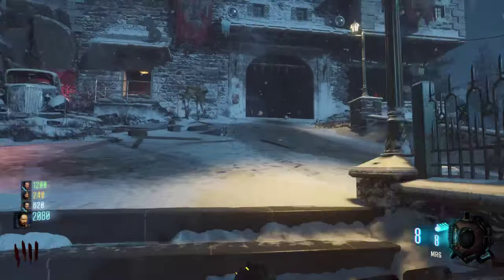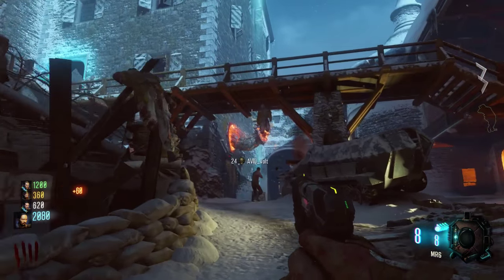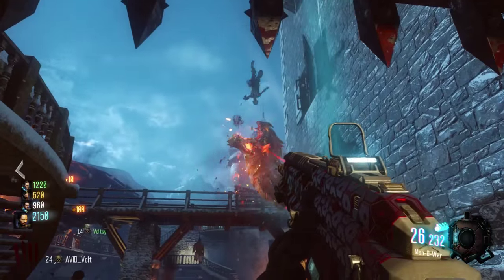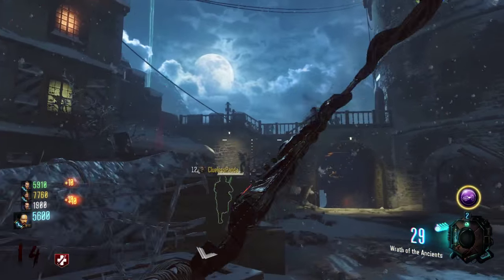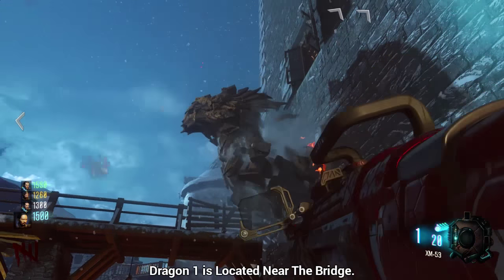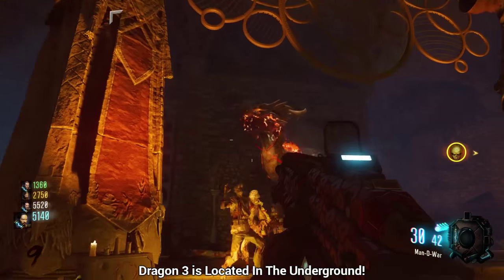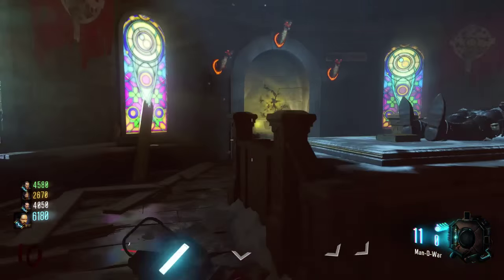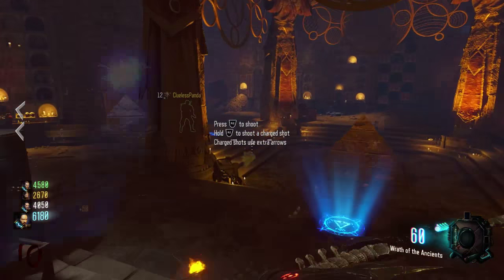Black Ops 3 Zombies Der Eisendrache: "How To Get Bow & Arrow" (Wrath of the Ancients)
In todays video, I (OniZombies) showcase the new black ops 3 zombies dlc map "Der Eisendrache" aka Griffin Castle and How To Get Bow & Arrow. The Get Bow & Arrow is also known also Wraith of the Ancients. This video will be a gameplay walkthrough of Der Eisendrache (Griffin Castle). Der Eisendrache is apart of the new black ops 3 dlc "Awakening" Der Eisendrache.

Awakening is the first upcoming DLC map pack for Call of Duty: Black Ops III. It is set for release on February 2nd, 2016 first on PlayStation 4. Awakening includes four brand new multiplayer maps Rise, Splash, Gauntlet and the other being a remake of the fan-favorite map Hijacked from Call of Duty: Black Ops II. Awakening also includes a brand new Zombies map called Der Eisendrache, which takes place at the Hohenwerfen Castle (named Griffin Castle in-game) in Austria, and four new Mega GobbleGums.

In addition, exclusively for Season Pass holders on PlayStation 4, a PlayStation 4 dynamic theme was released on January 5th, 2016 based on the Zombies map of the pack, Der Eisendrache.

Der Riese vs The Giant: World At War and Black Ops 3 Comparison (Call of Duty Zombies Walkthrough)